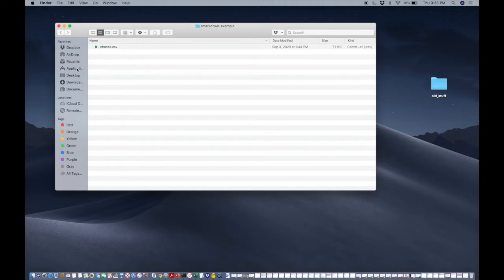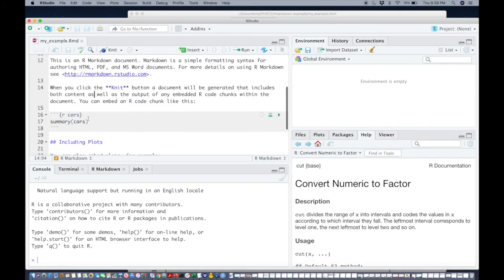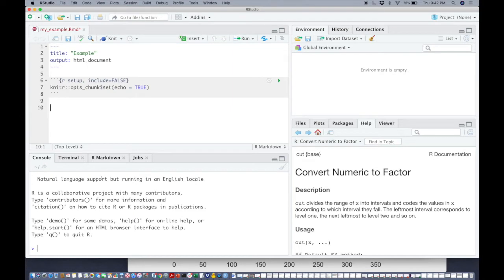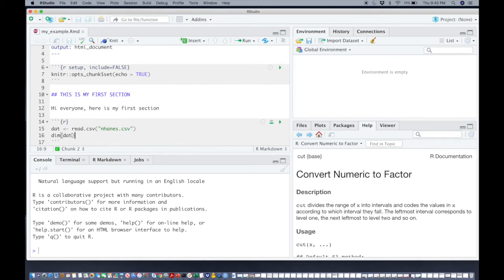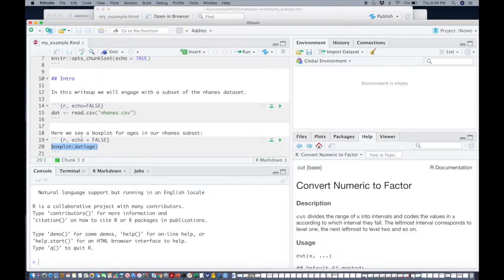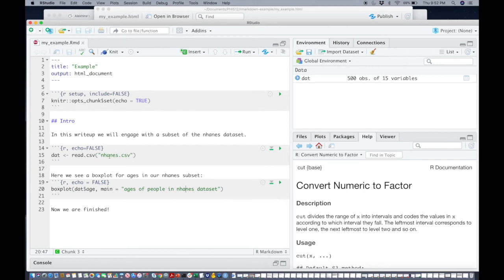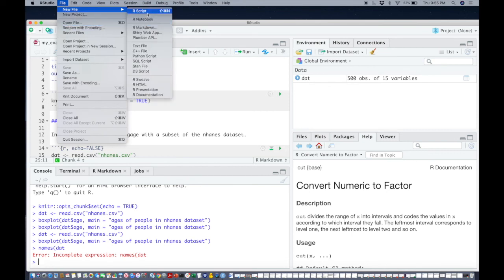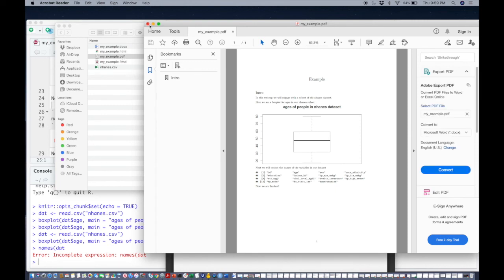Rmarkdown tutorial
This gives a short tutorial for how to use R markdown to create documents with embedded R code and output. This is illustrated using the nhanes data